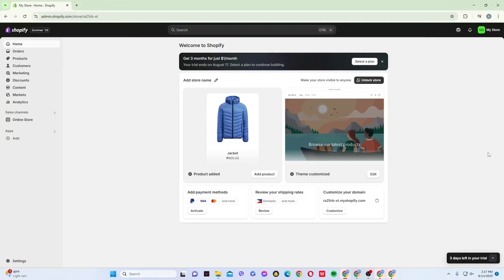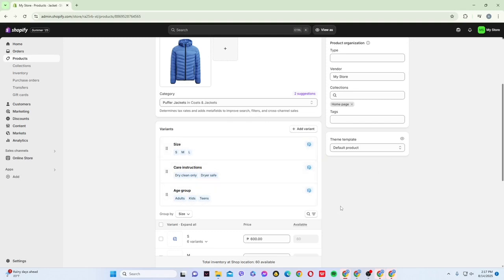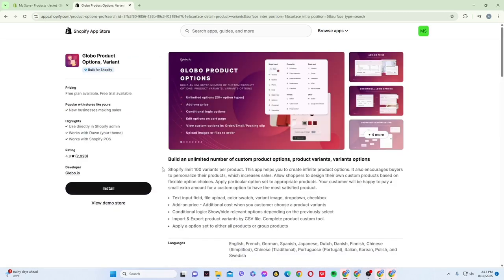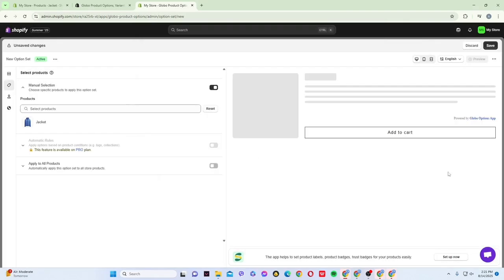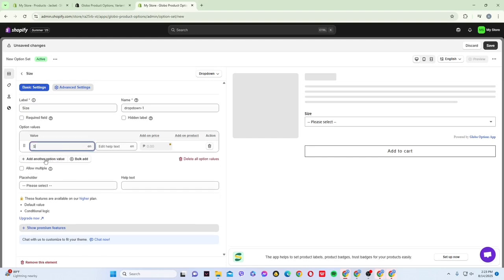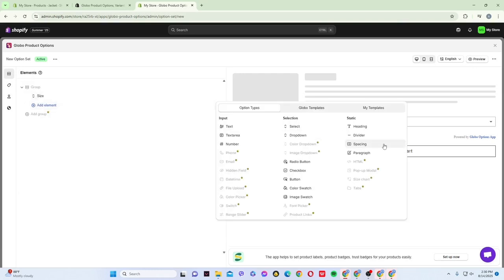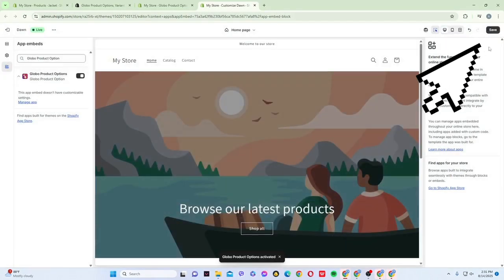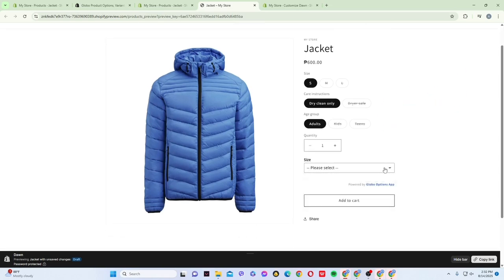How to Add More Than 3 Variants on Shopify 2025 (EXPLAINED)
Shopify only allows 3 product variants by default — but what if you need more? In this step-by-step tutorial, I’ll show you how to add more than 3 variants on Shopify.

You’ll learn how to use Shopify apps or custom setup to go beyond the default limit, manage multiple product options, and create a smoother shopping experience. By the end of this video, you’ll know exactly how to add more than 3 variants in Shopify and scale your store’s product catalog.